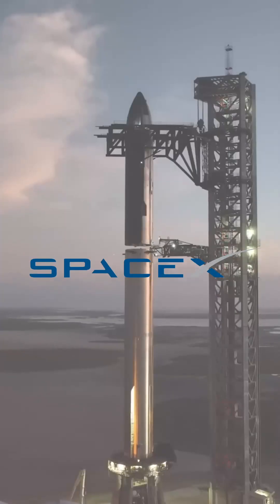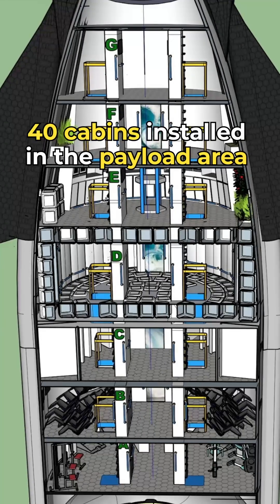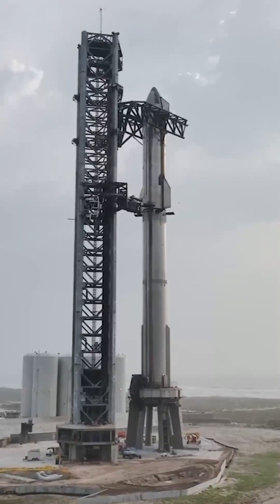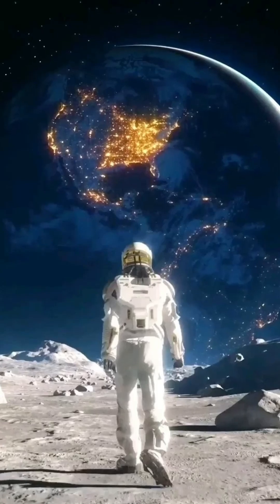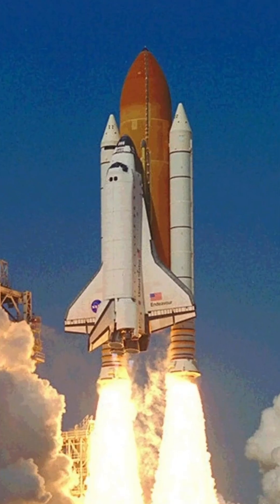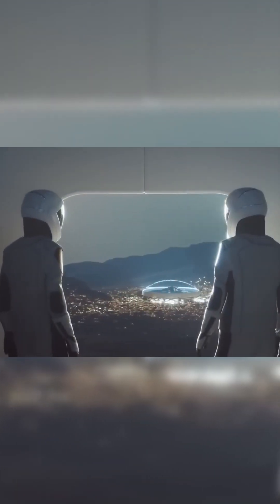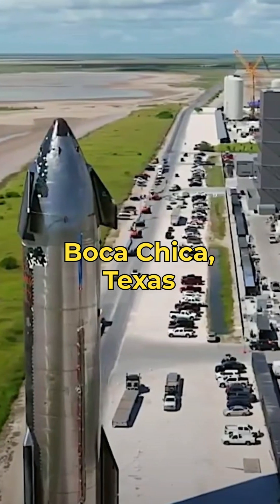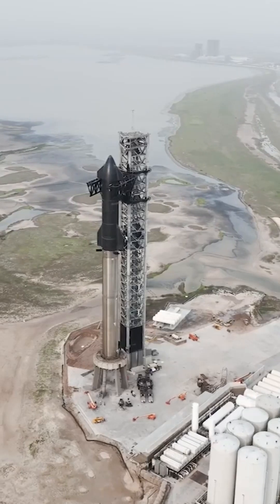Starship Flight Test